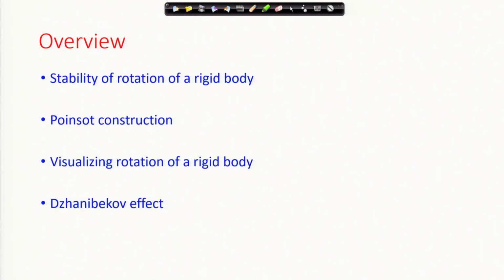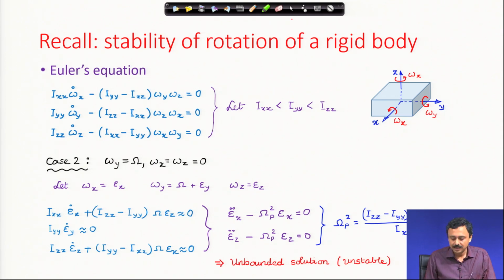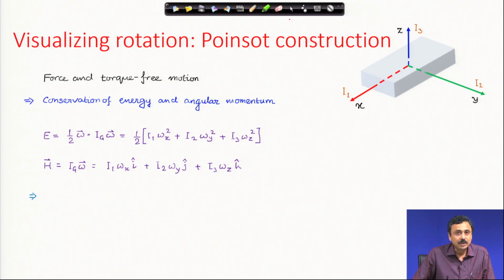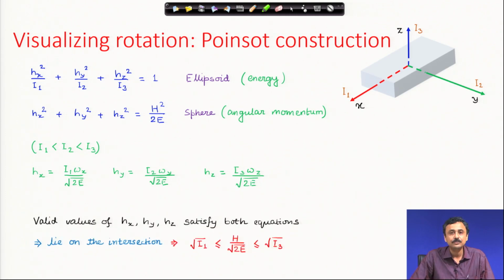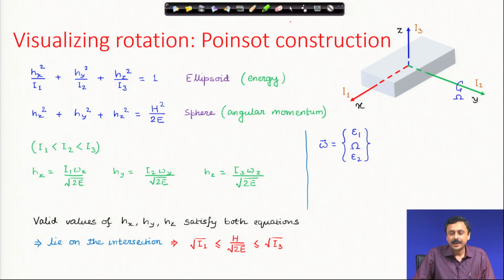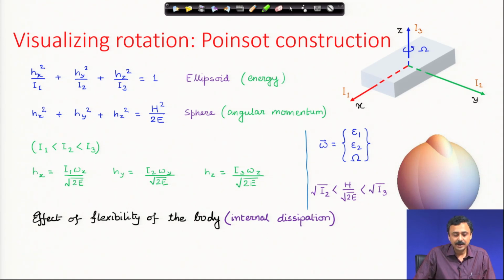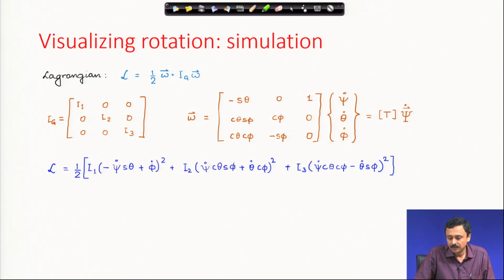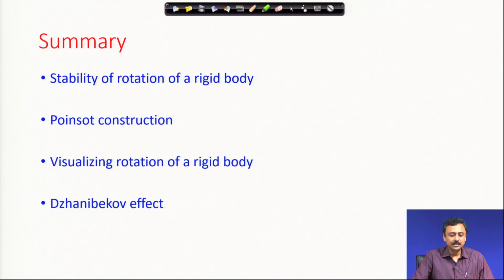Lec60: Intermediate axis theorem